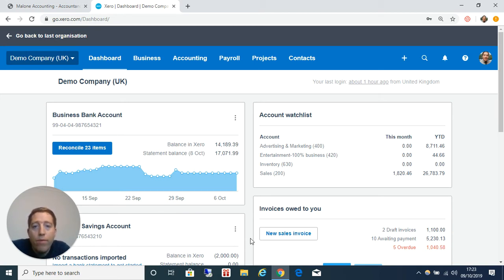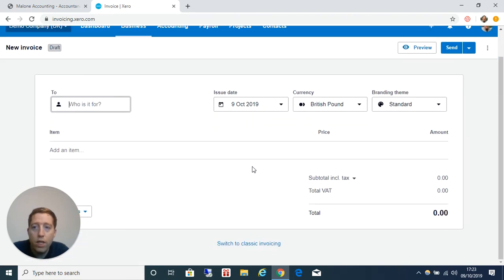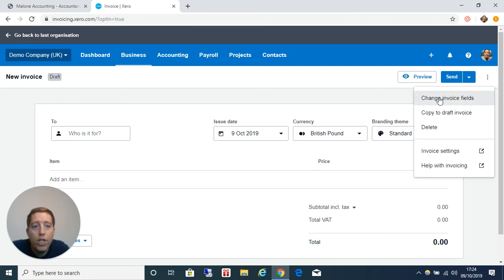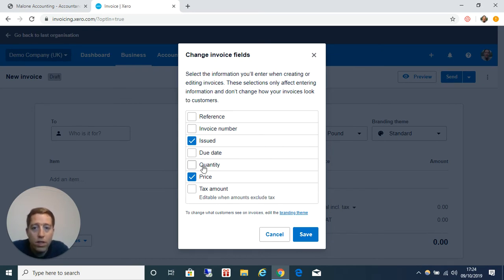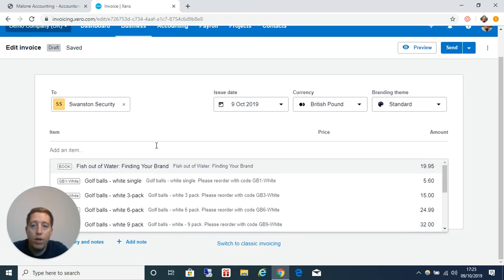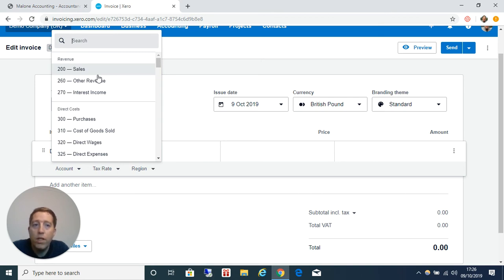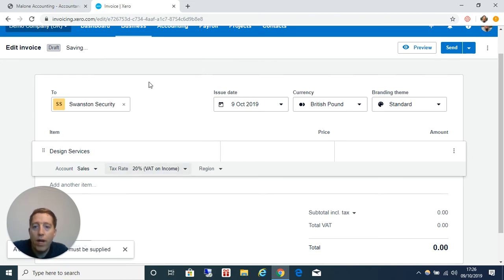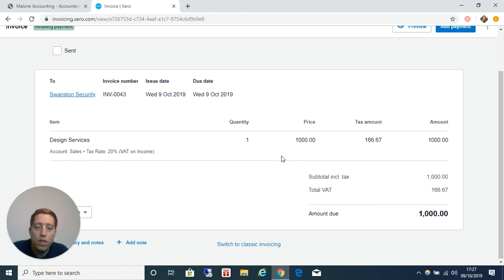How to create a sales invoice in Xero